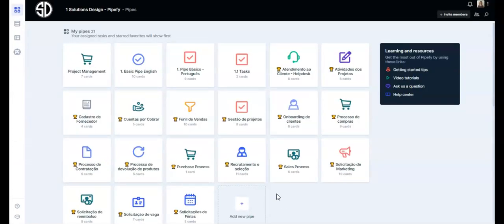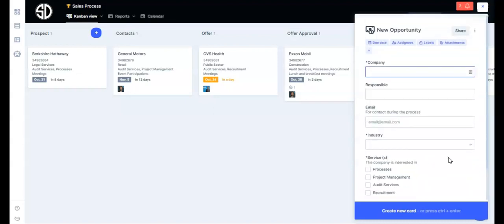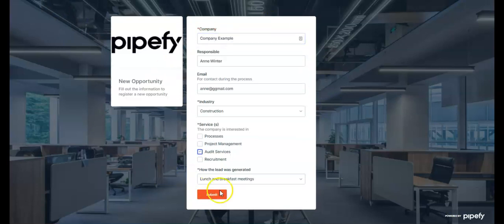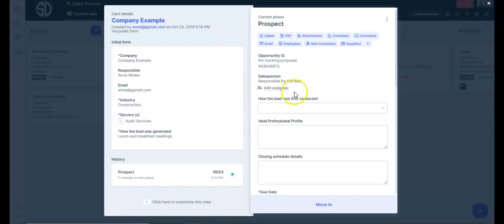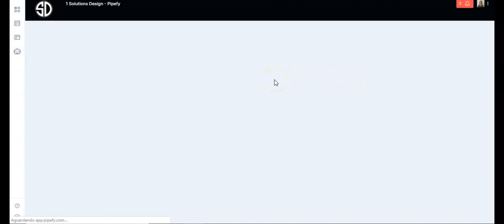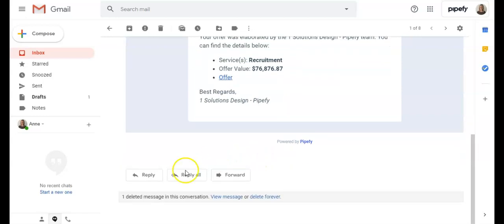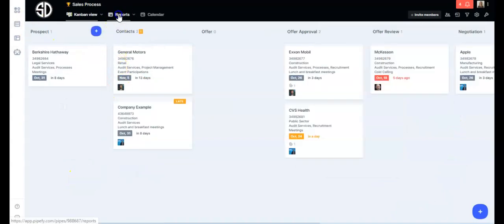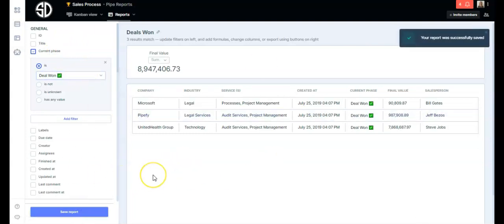[Use Case] Pipefy for Sales Process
Demonstration of a sales process inside Pipefy.